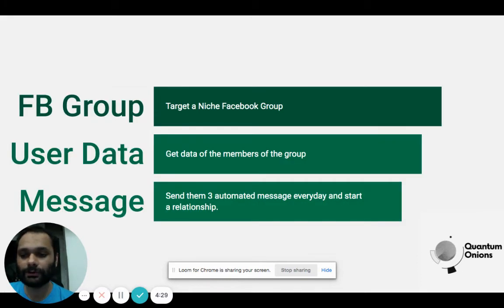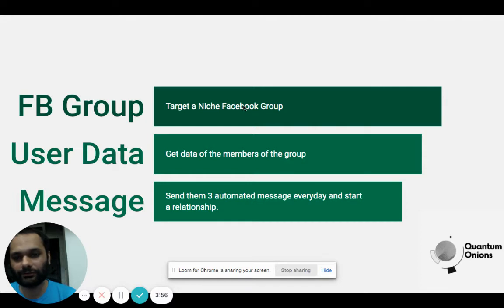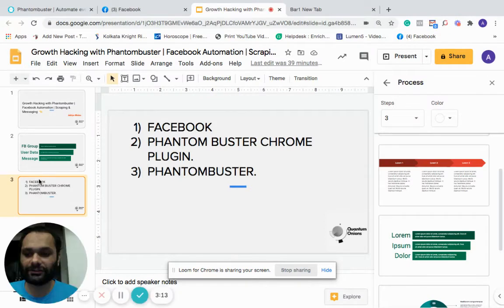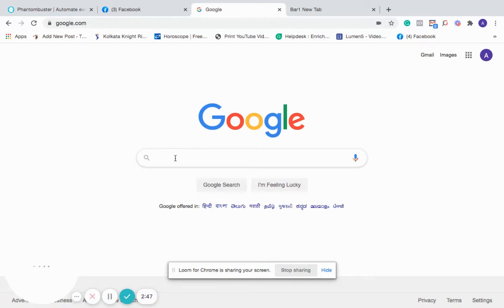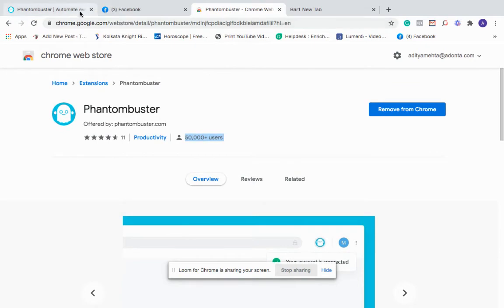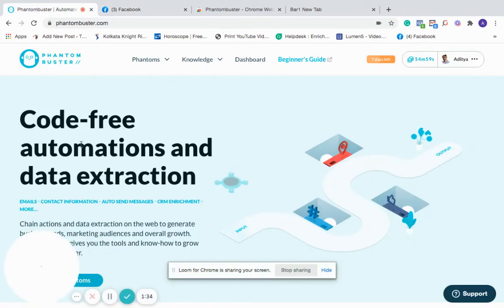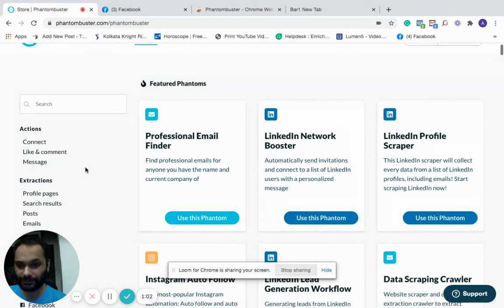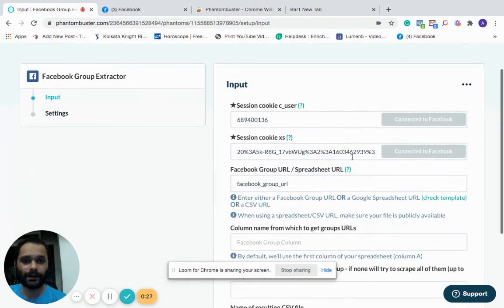Growth Hacking 2021 with Phantombuster Facebook Automation Scraping & Messaging 👈 Part 1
Growth Hacking with Phantombuster   Facebook Automation   Scraping & Messaging 👈   Part 1